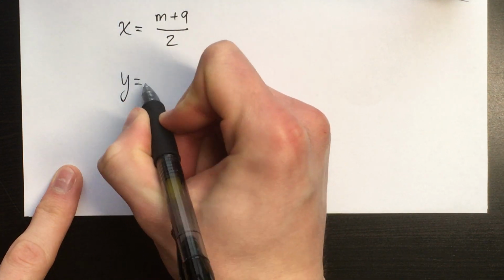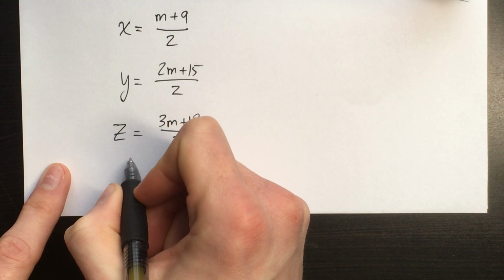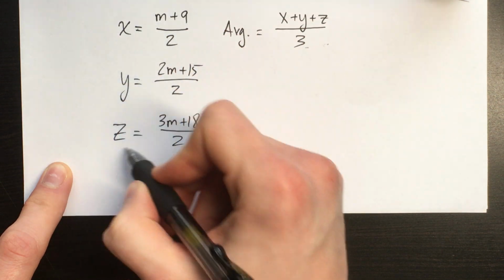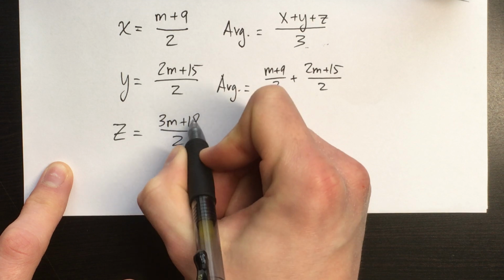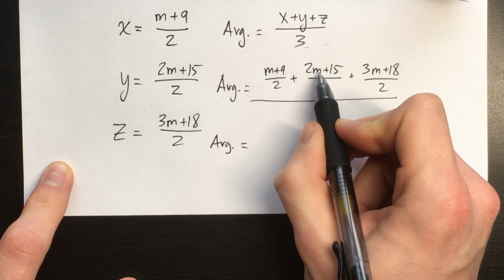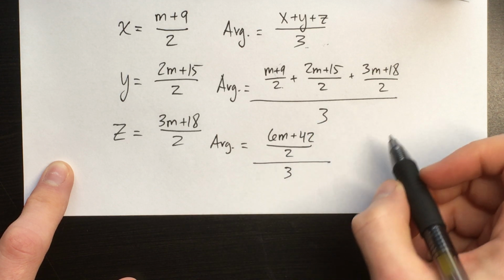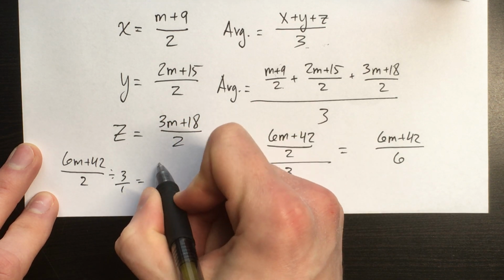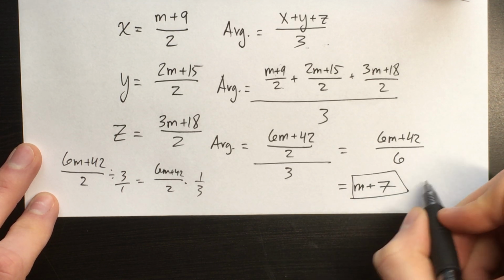Practice Test 4 Math Calc Problem 29